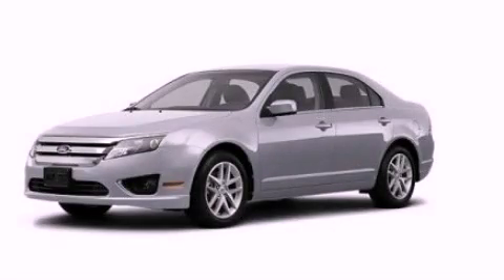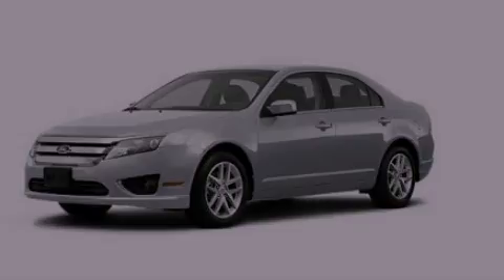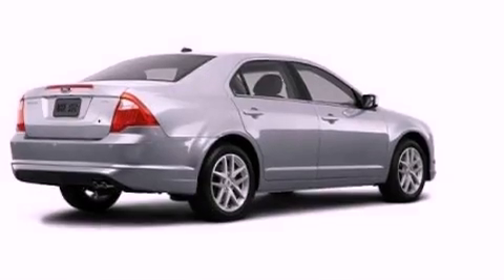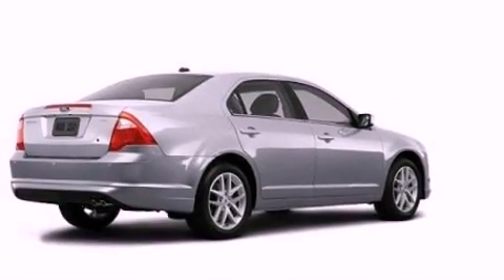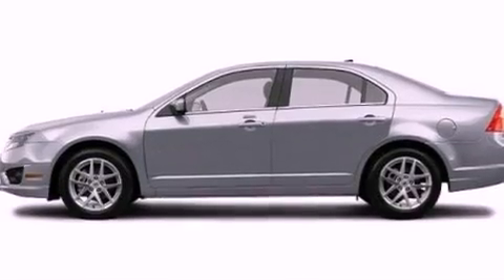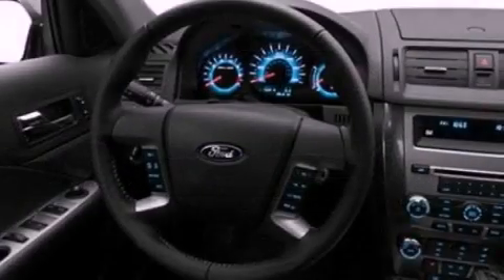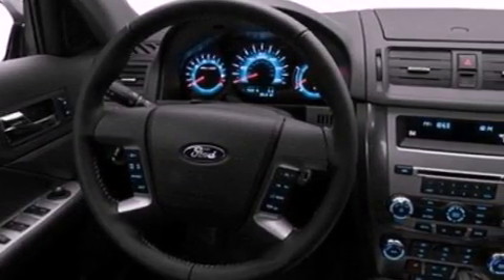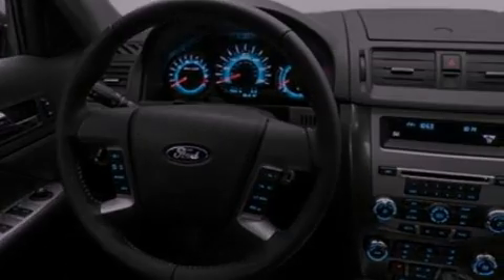2012 Ford Fusion TN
Year : 2012
 Make : Ford
 Model : Fusion
 Engine : 2.5L I4
 Trans . : Automatic
 Exterior : Silver

 Interior : Gray
 Marshal Mize Ford